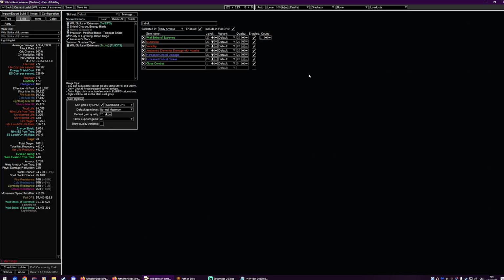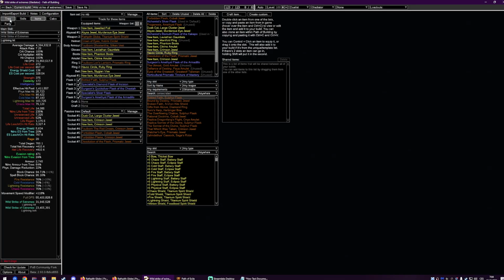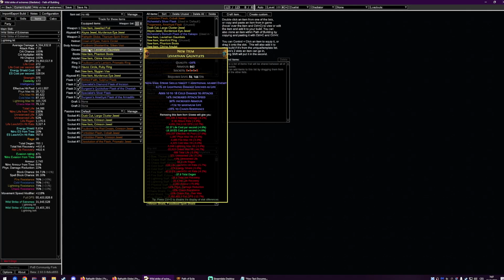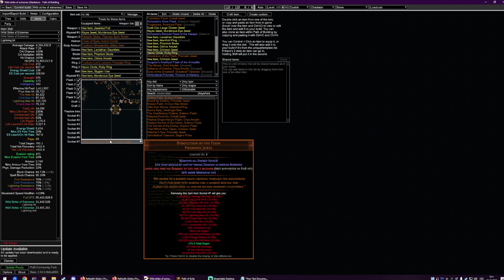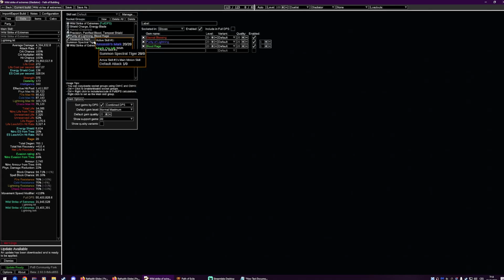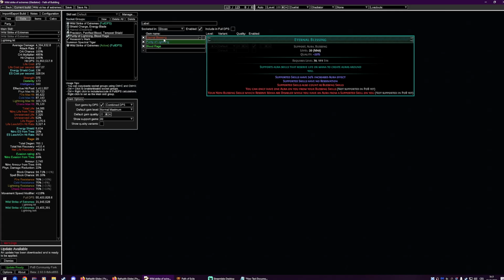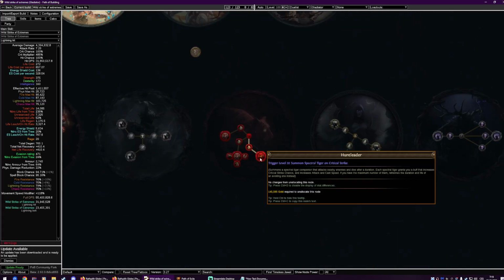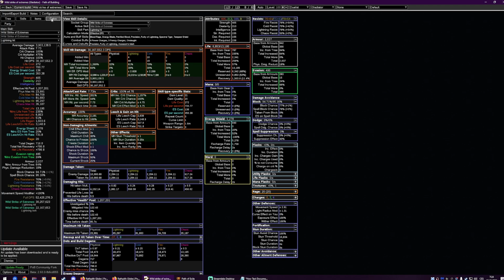Wild Strike of Extremes Life stacking EB Gladiator | Poe 3.28 Build guide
Hello everyone, this is the first time im making this kind of video and im sorry if you dont understand me or if my mic quality is too low, if you have any questions please ask down below, i appreciate every feedback :)

I will not be making a leveling pob, probably play bleed slams if youre planning to play this build before switching